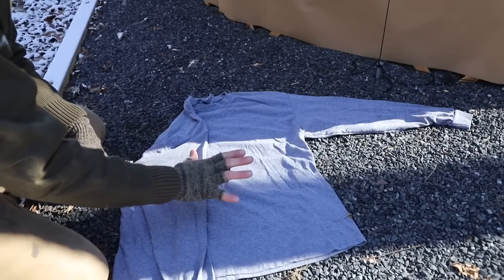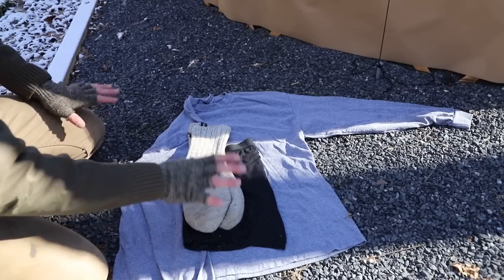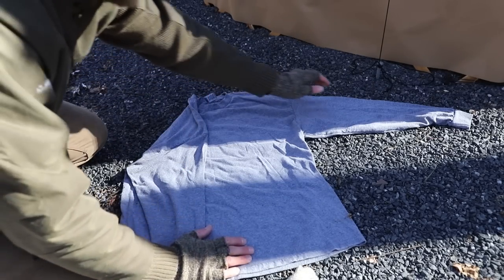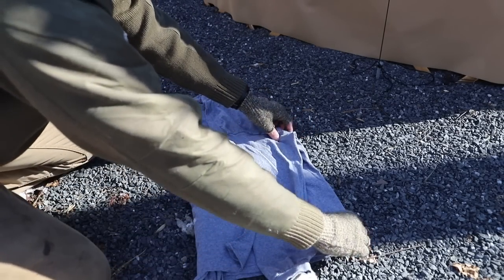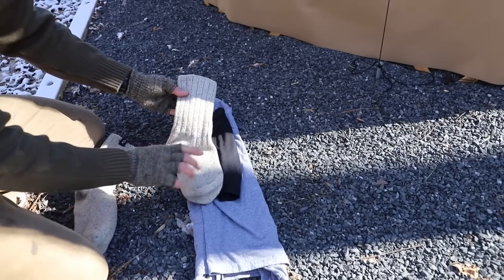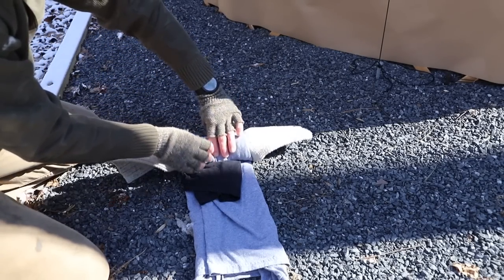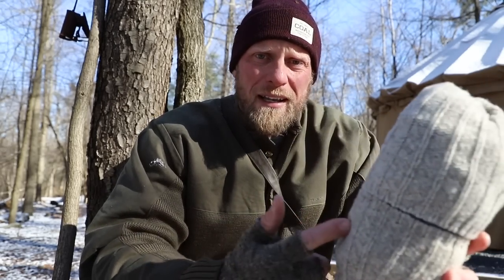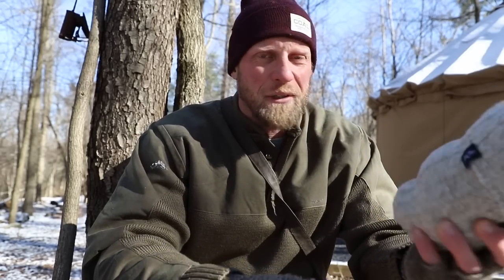Every Survivalist, Camper, and Bushcrafter Should Do This When Packing your Backpack!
Want awesome wool socks?
Here you go!

Dan